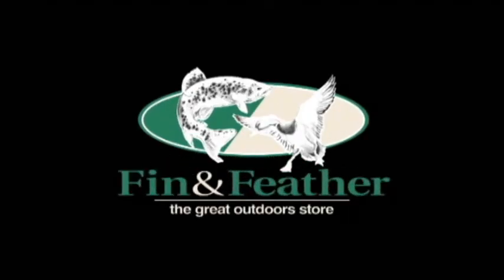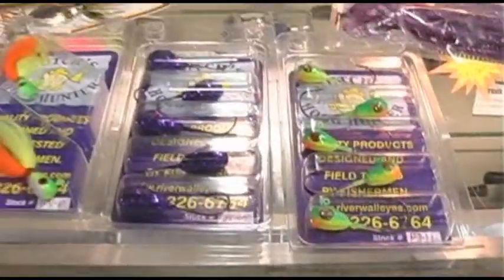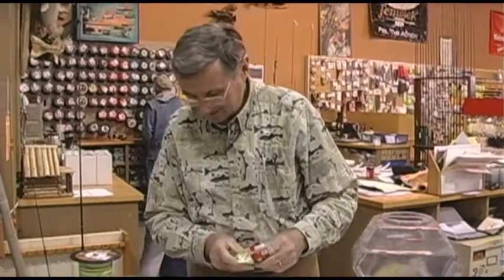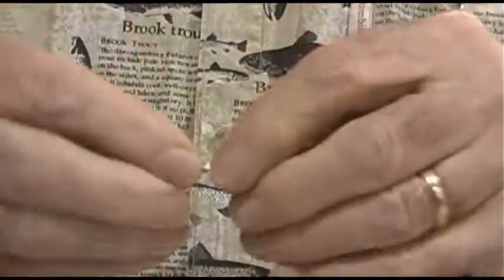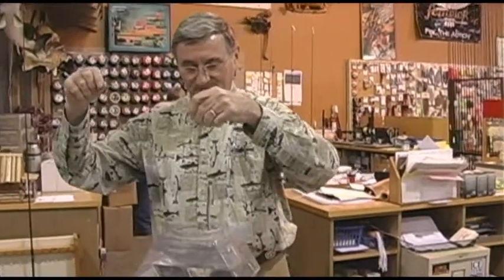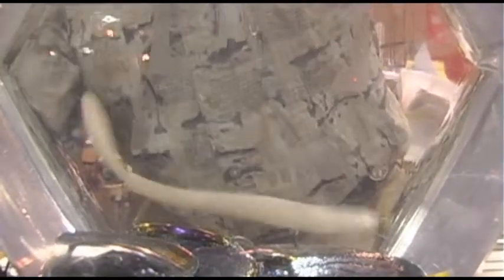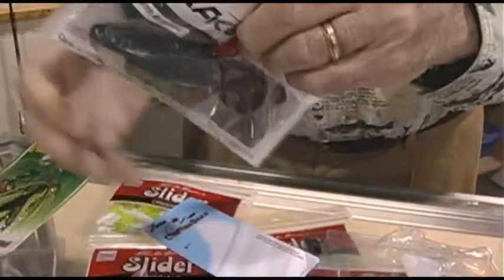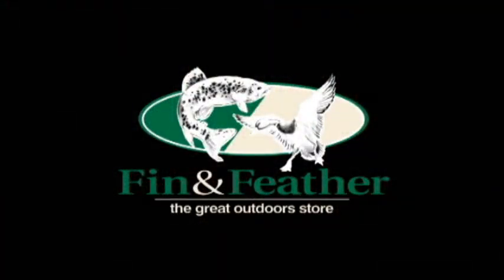Fin & Feather Report - New Fishing Lures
Check out some of the new fishing lures with Lloyd on the Fin & Feather Report on KGAN.